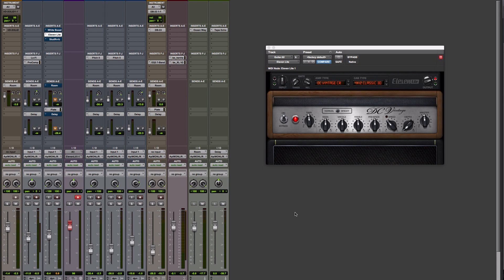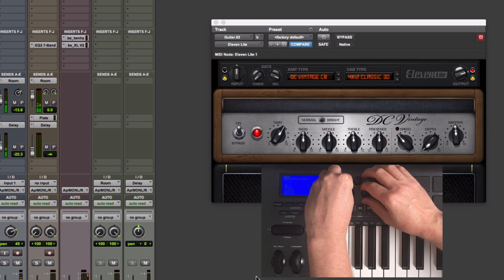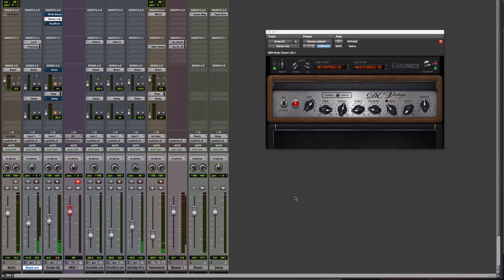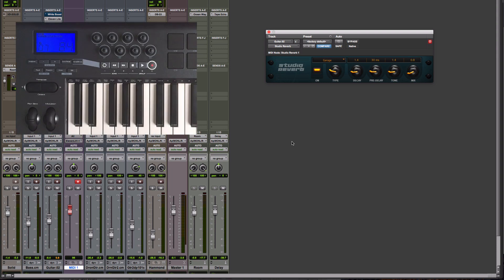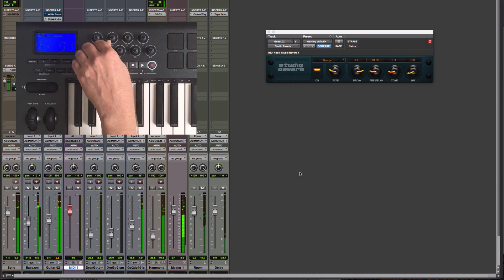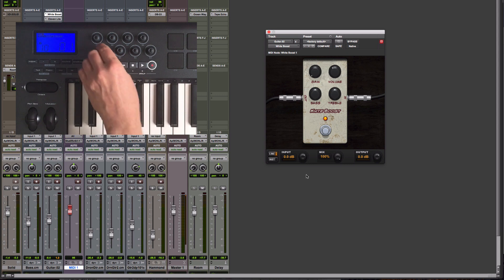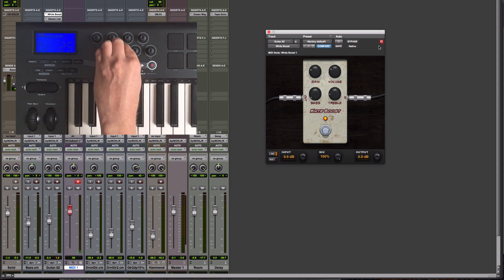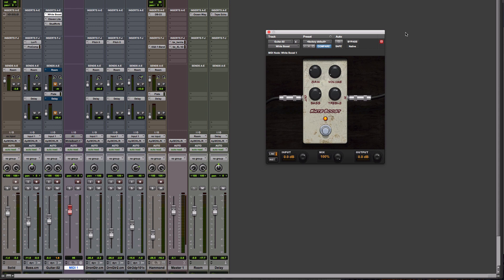Control Avid Eleven Rack Plugins Via MIDI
While you can't control most Pro Tools audio plugins from a MIDI controller, it is possible to control the guitar-centric plugins which were developed for Eleven Rack via MIDI if you know how. Julian demonstrates.